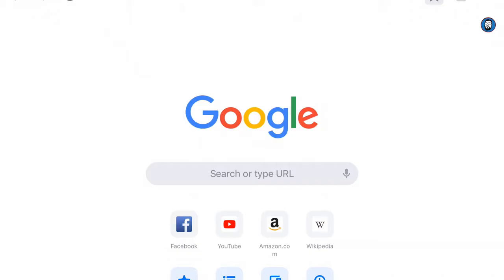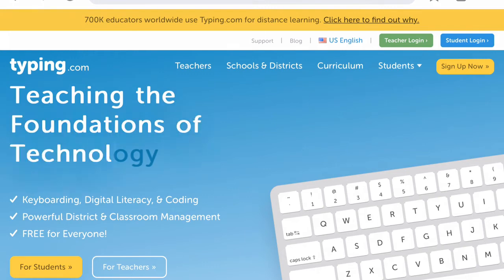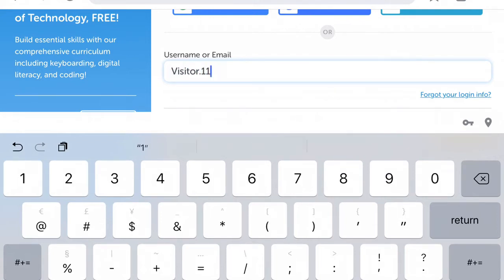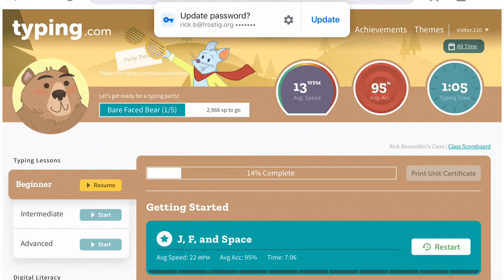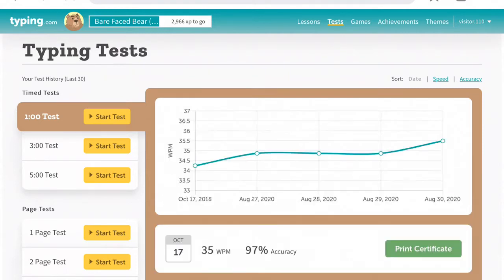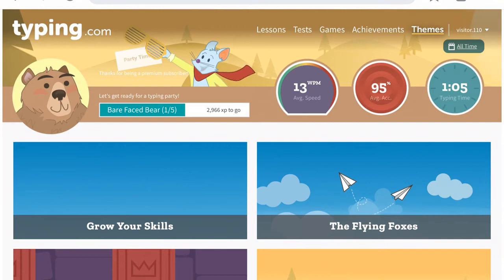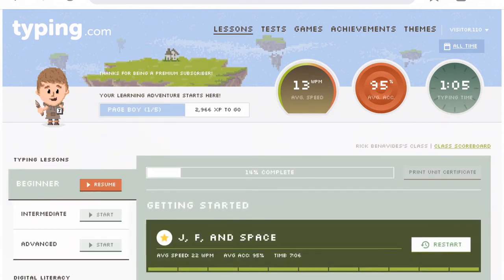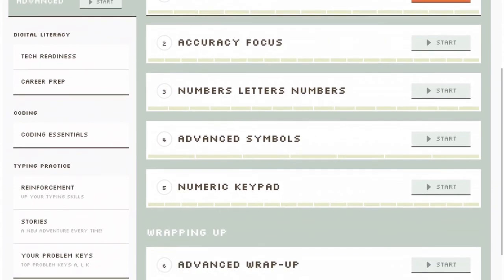Typing.com on an iPad